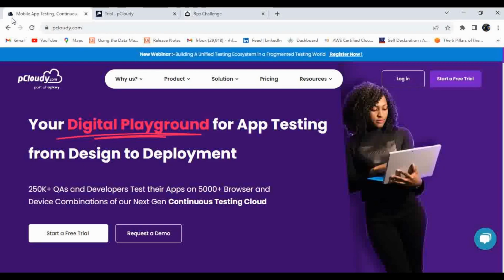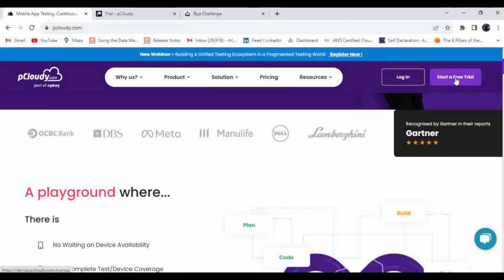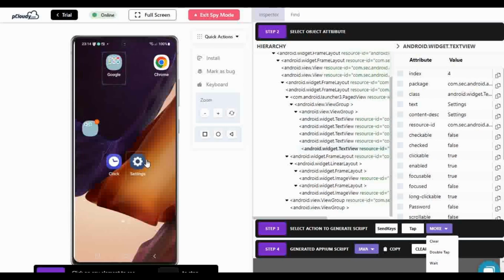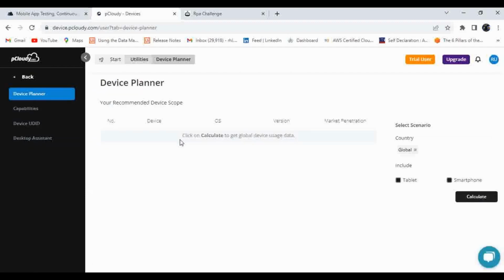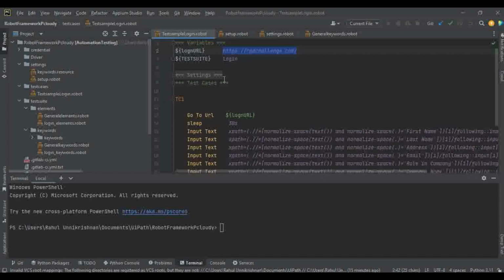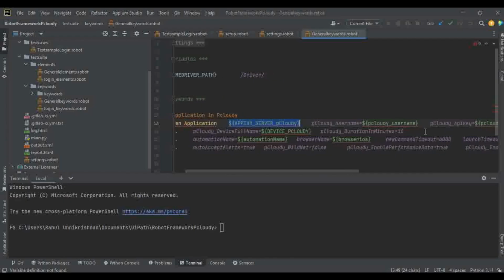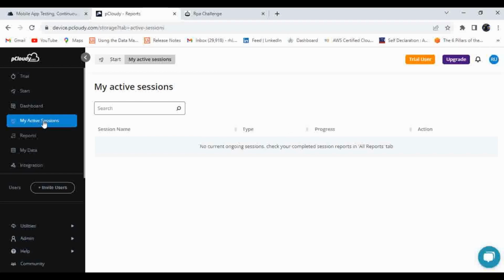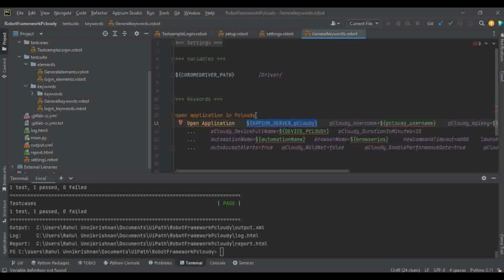Mobile automation testing using Robotframework & pCloudy | Integrate pCloudy with Robotframework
In this video, you are going to learn about the mobile automation testing using pCloudy and Robot framework. We are learning about pCloudy, its integration with Robot framework and a demo.